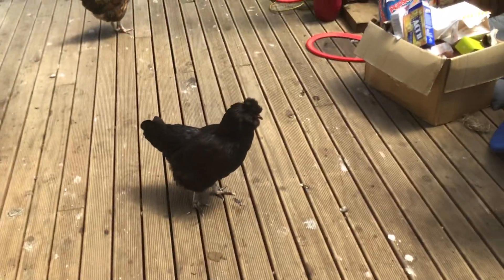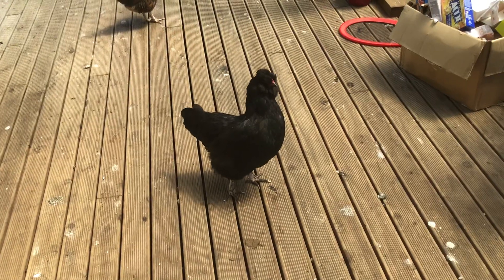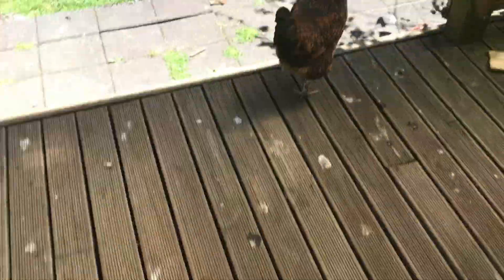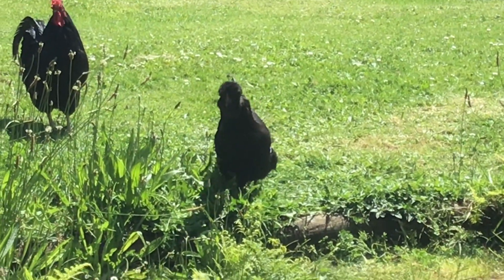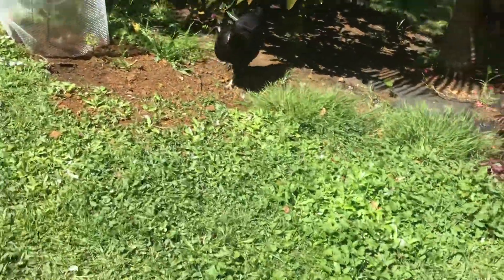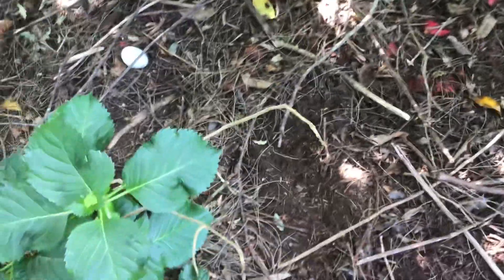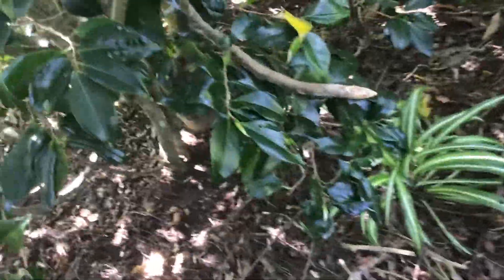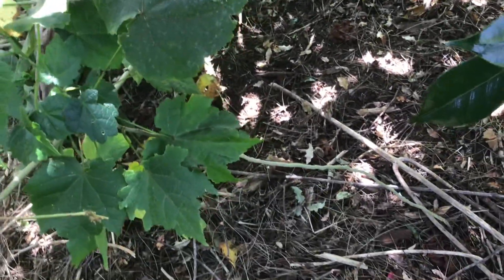Hunt for the broody Dumbo [Silkie]!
She was sitting on only three eggs :[